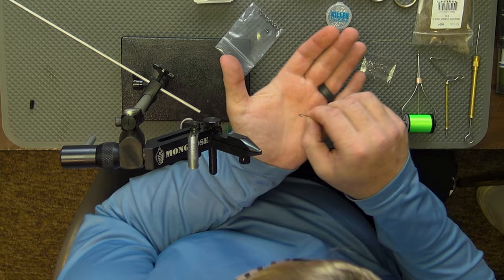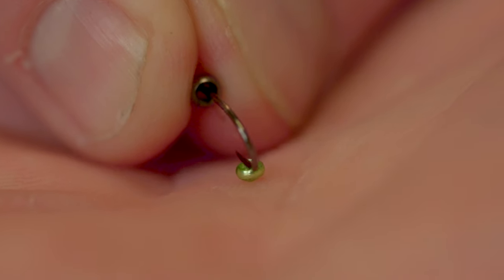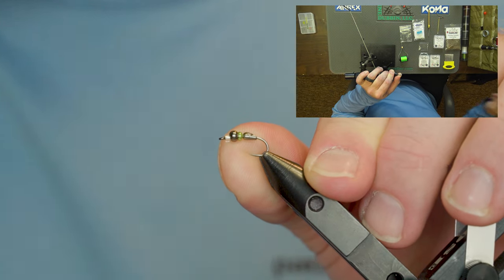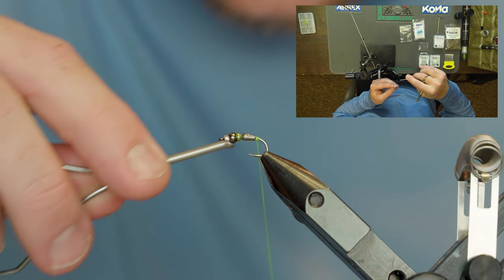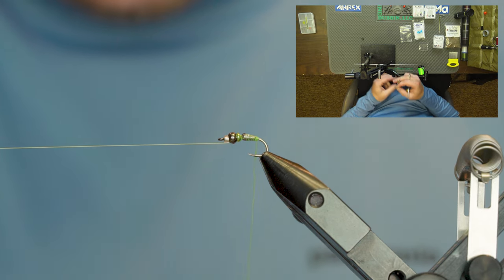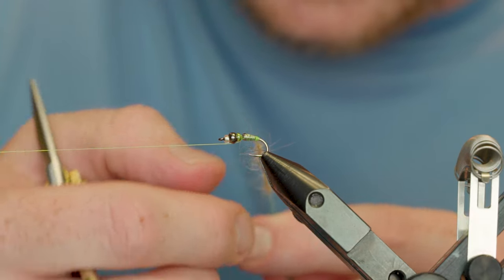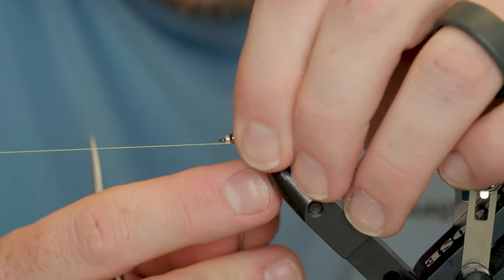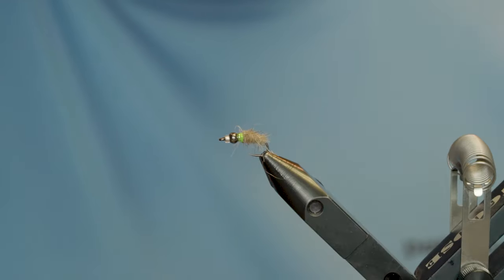How to tie a Mercury Cased Caddis Variation | AvidMax Fly Tying Tuesday Tutorials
[Insert Fly Pattern Name] Blog-Post & Recipe:

Mercury Cased Caddis Variation Ingredients List:
Hook -
Firehole 718 Size 12-18
or
Ahrex FW530

Beads -

or
Hareline Tyers Glass Bead Silver Lined

In this week’s episode of Tying Tuesdays, watch as Brady ties the Firehole Cased Caddis!  A fly at this point that you may feel comfortable calling a classic. The version tied here is an updated modern take. Utilizing some of the innovative and unique materials by Firehole Outdoors, this fly is simple and deadly.